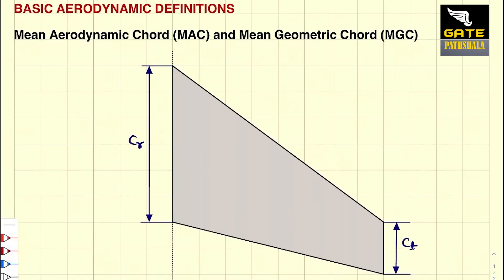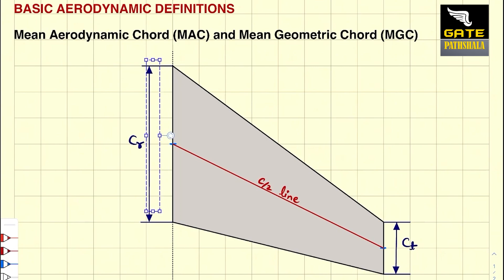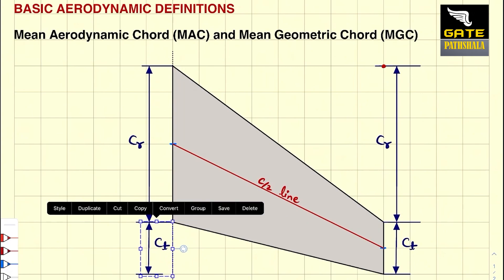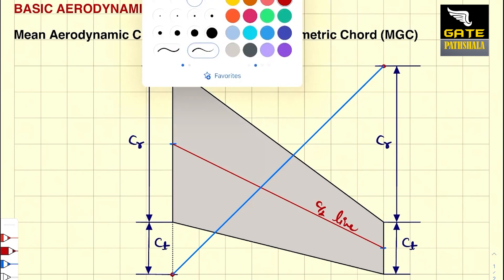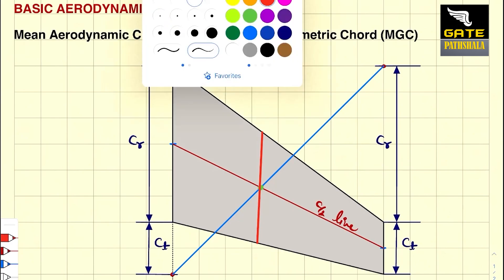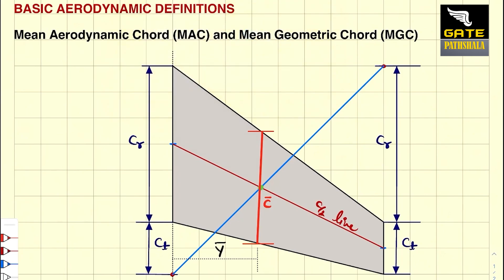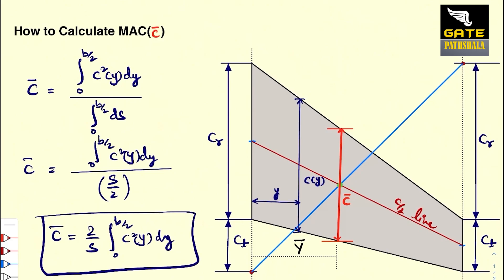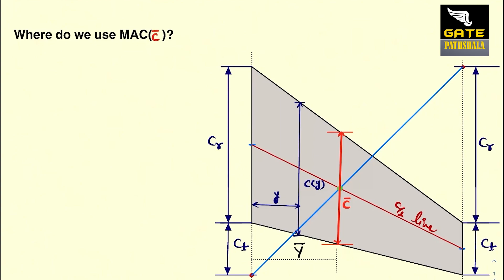Lec-04: Wing Design of an Aircraft - Mean Aerodynamic Chord (MAC) & Mean Geometric Chord (MGC)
This video is a part of Aircraft Design Course - Wing Designn - Mean Aerodynamic Chord (MAC) & Mean Geometric Chord (MGC).

If you are curious too learn the concepts and insights of Aeronautics and Astronautics then this channel could be of great help.

GATE PATHSHALA is the best institution for GATE Aerospace Engineering preparation which has created many scientists (for DRDO, ISRO, CSIR), IIScians, IITians, and NITians by achieving 900+ top All India Ranks.